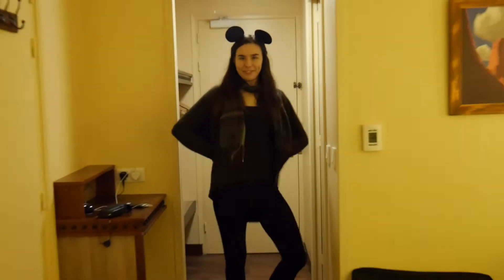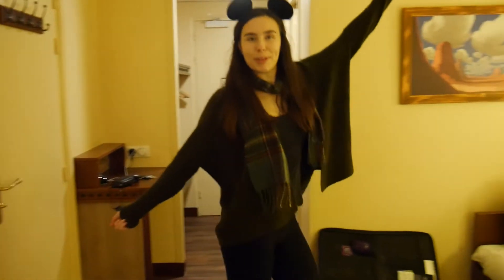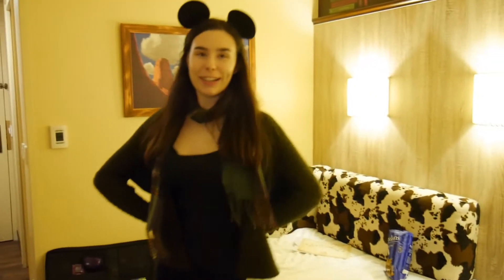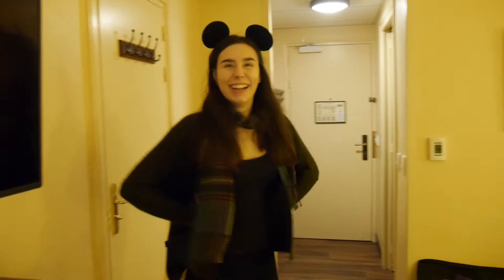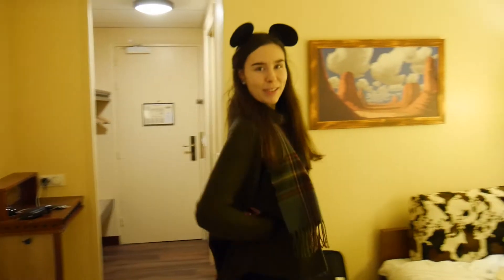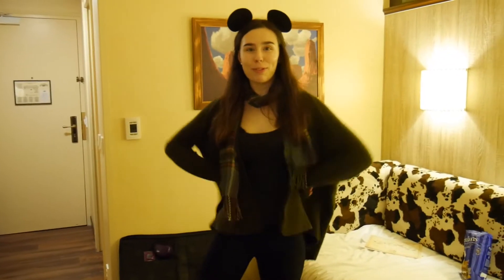DISNEYLAND PARIS || Hotel room tour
Hi everyone! todays video is just a silly little room tour my boyfriend and I made when we were in Disneyland Paris. Hope you like it!

Music created in GarageBand on my Ipad